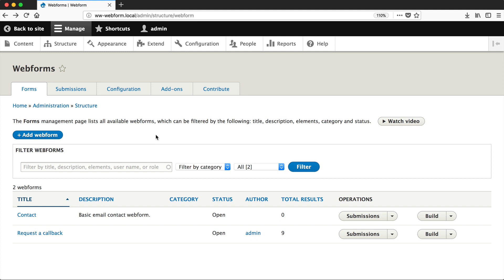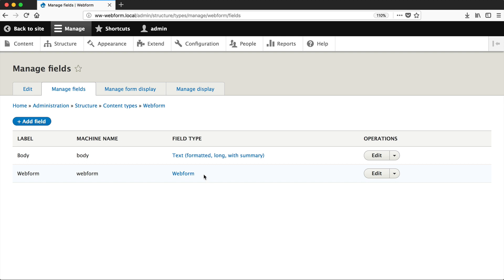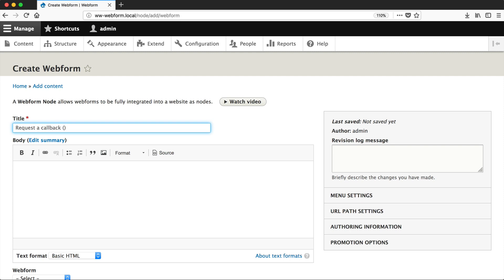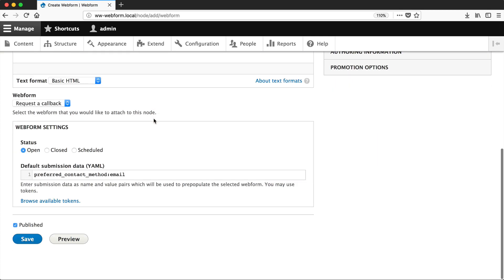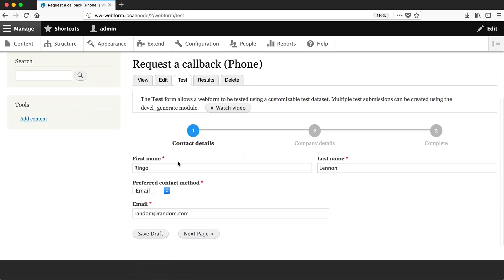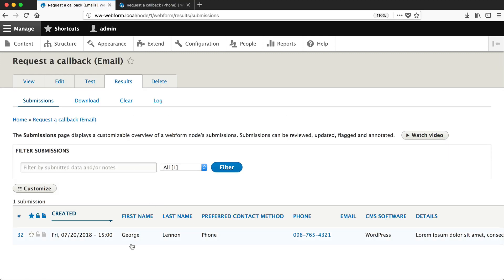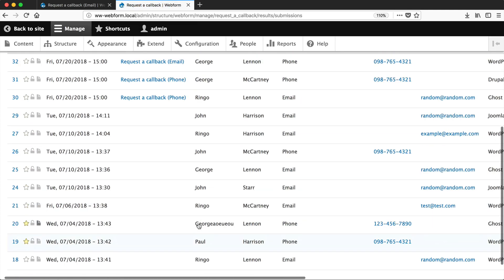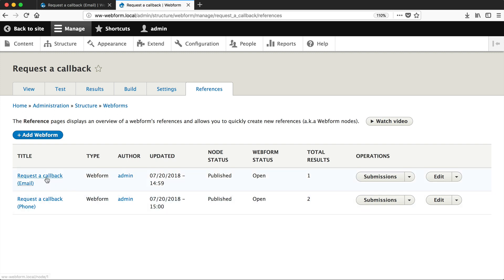Using Webform in Drupal 8, 5.2: Display Form using Webform Node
In this video, you’ll learn how to display forms using Webform Node sub-module.